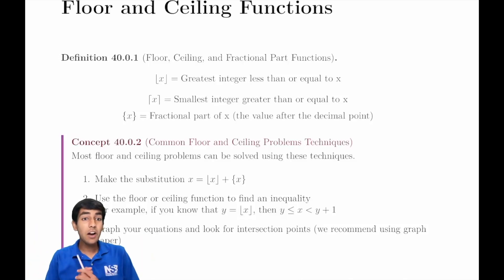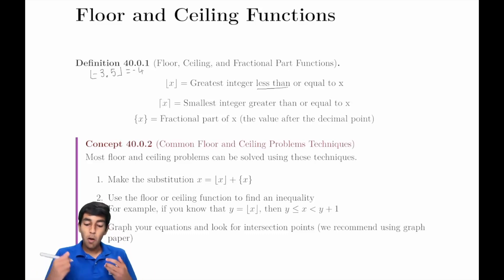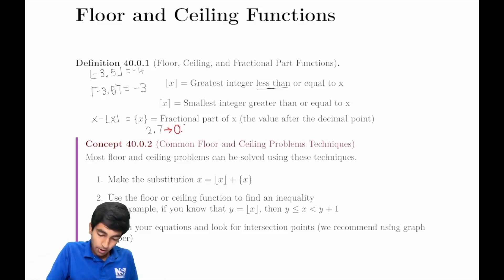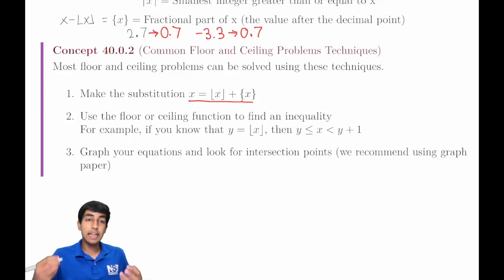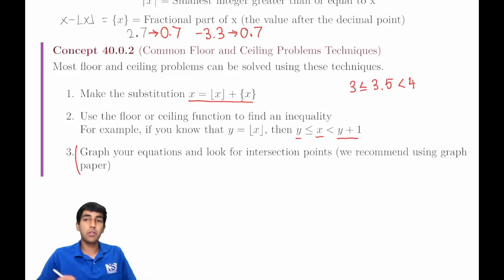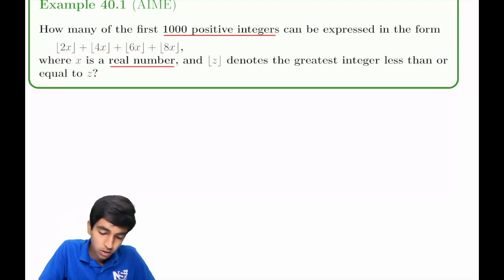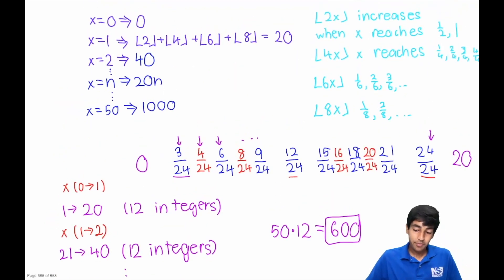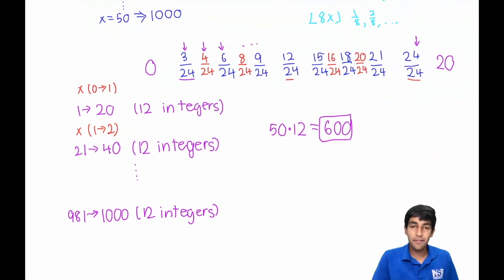Floor Ceiling Functions - Mastering AMC 10/12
In this video, we discussed Floor and Ceiling Function problems on the AMC 10/12.